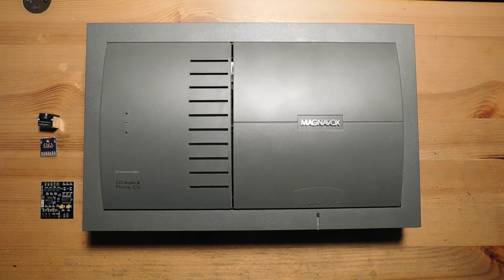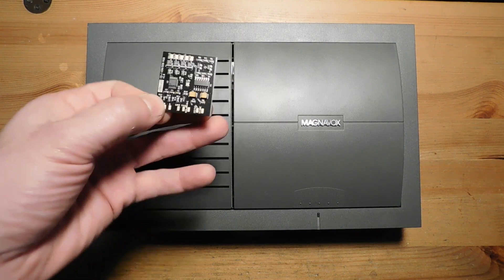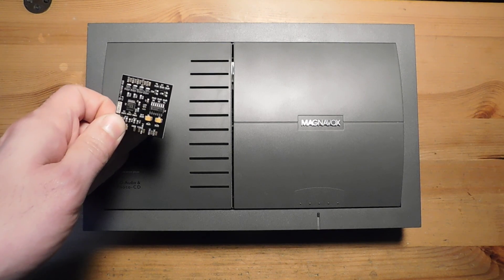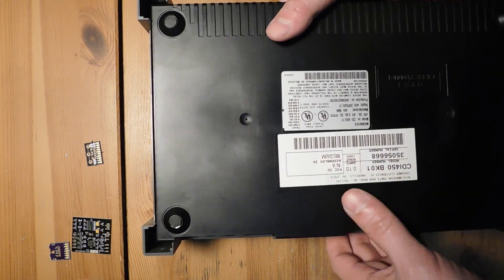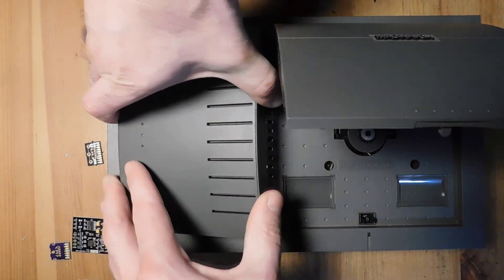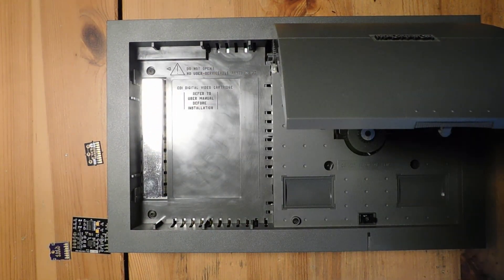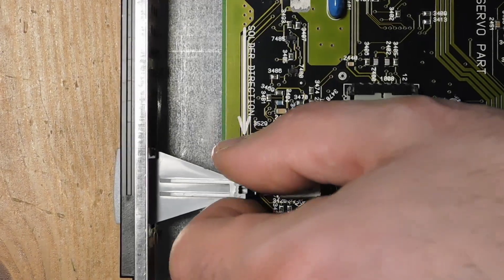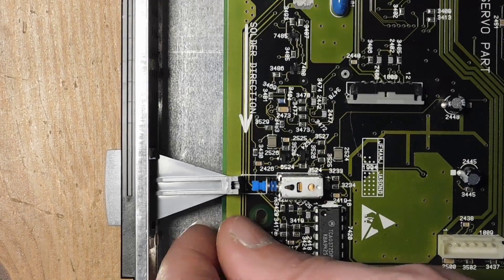Philips CDI 400/500 series RGB mod install guide! Get the best quality video from your Philips CDI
The Phillips CDI is a quirky multimedia device from the 90s that is infamous for it's officially licensed Zelda and Mario games. Despite it's bad reputation, there are a number of fun and interesting games to check out. Getting RGB video from the CDI is relatively easy in some models but until recently was not possible with the 400/500 series of the console. On this Fix It Friday we will install Mobius Strip Technologies new CDI 400/500 RGB board!